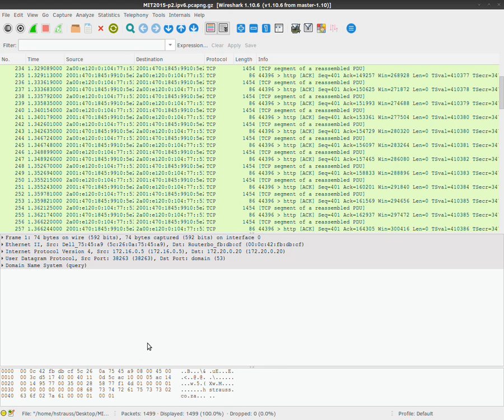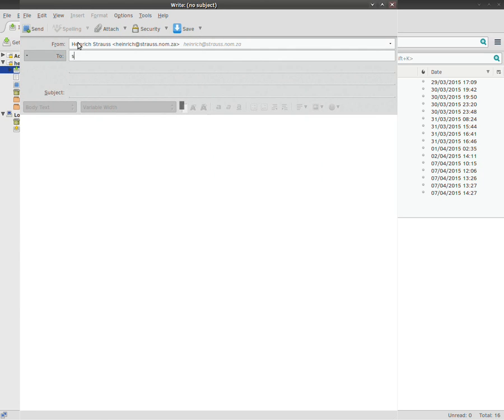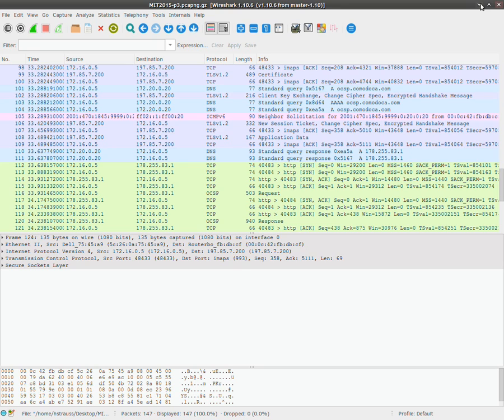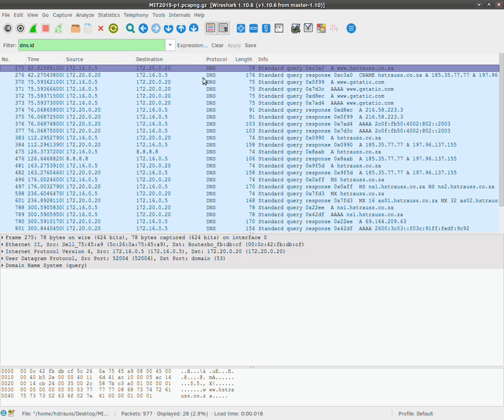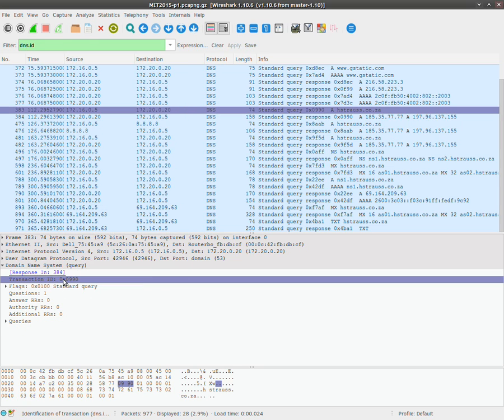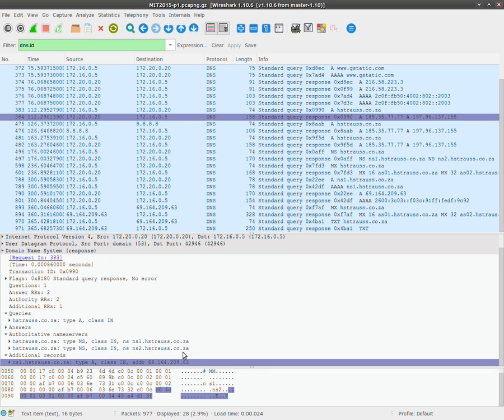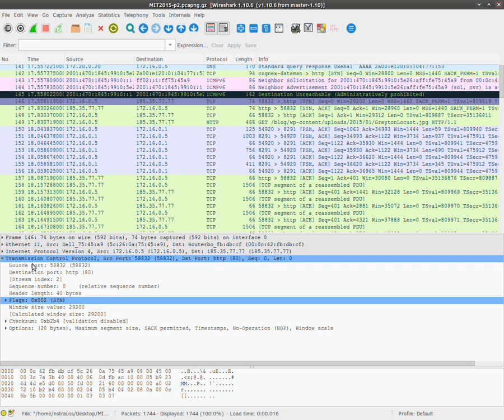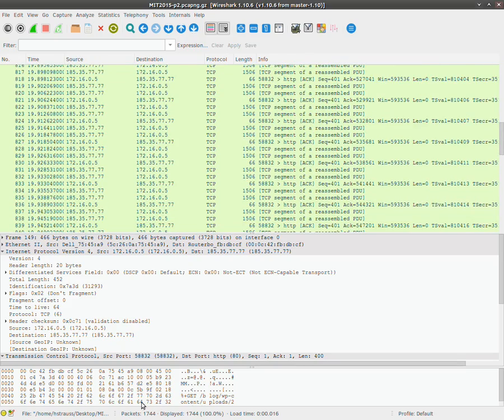MIT'15 | Wireshark Lab 1 part 2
A run through of capturing network traffic in Wireshark.

For the domain hstrauss.co.za
2) we will find the mail exchange (MX) records.
3) we will find the name server records.

We will then download a large image from the web server

These 3 activities will all be individually captured using Wireshark for further inspection.